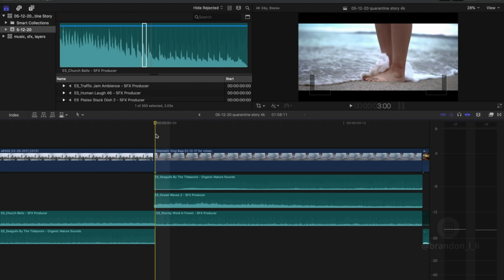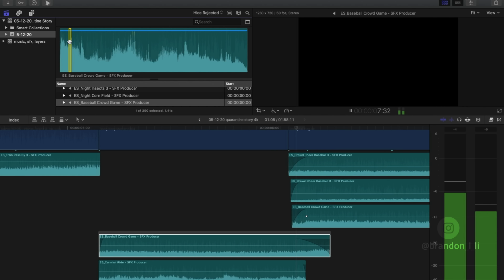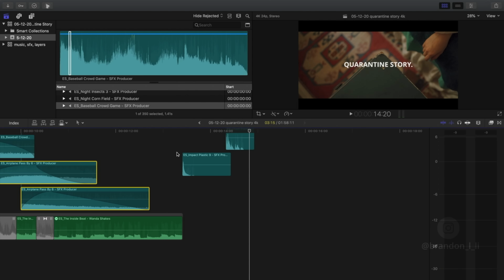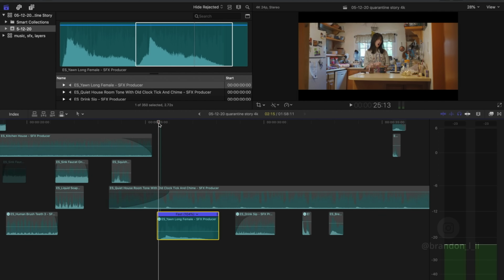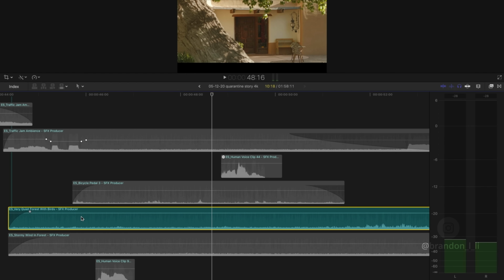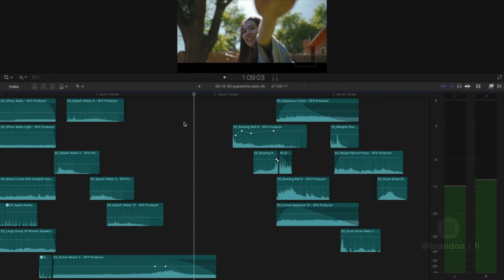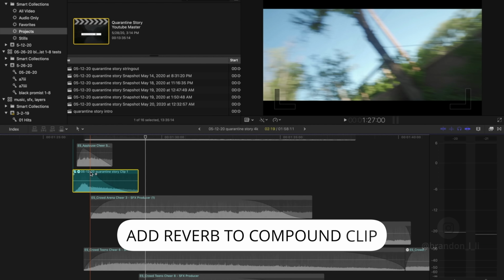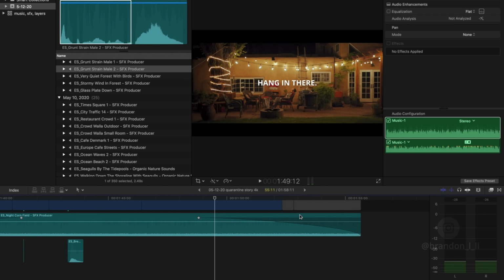Short Film + Sound Effects Tutorial! Quarantine Story [Sponsored by Epidemic Sound]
Learn to edit with sound fx! Watch "Quarantine Story", a short film about using imagination to escape boredom. Starring Kobe Lee. In-depth sound effects tutorial. SFX by Epidemic Sound, 30 Days free with my

Extended version at my online film school Unscripted Studio, join now!

GOT A QUESTION FOR ME? CHECK MY FILMMAKING FAQ FIRST!

Music from Epidemic Sound:

"The Ballroom Dance" by Franz Gordon
I am a participant in the Amazon Services LLC Associates Program and B&H Photo Video Affiliate program, affiliate advertising programs designed to provide a means for sites to earn advertising fees by advertising and linking to amazon.com and bhphotovideo.com. Additionally, I participate in other affiliate programs, and sometimes get a commission through purchases made through my links.